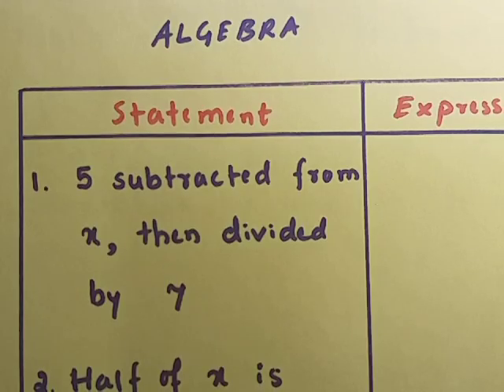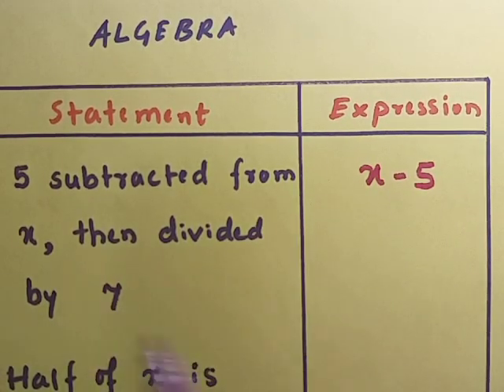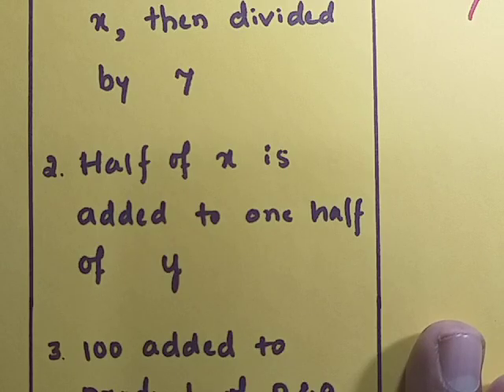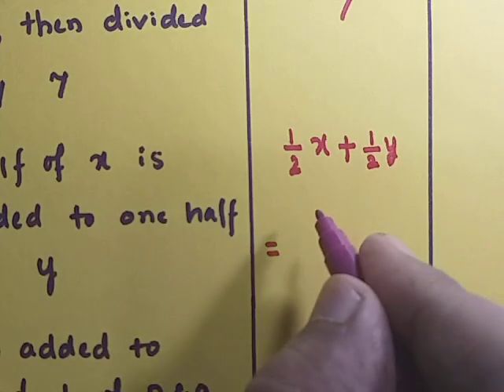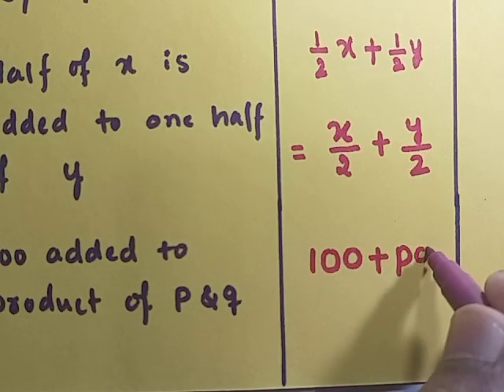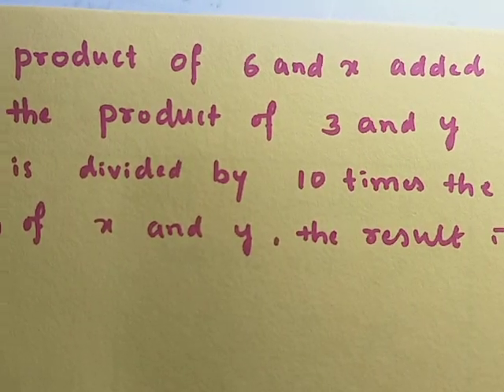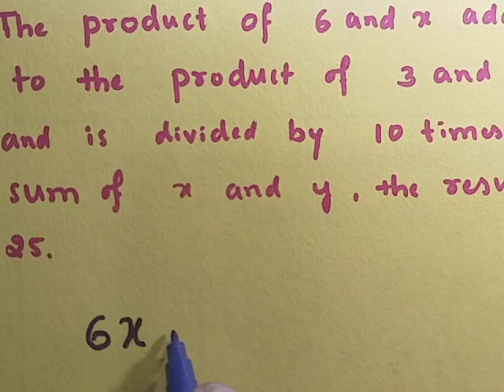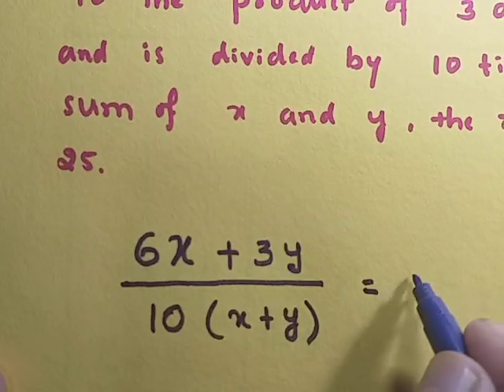6th Eng Med / CBSE Ch 11 ALGEBRA